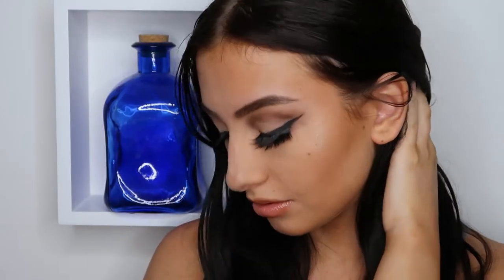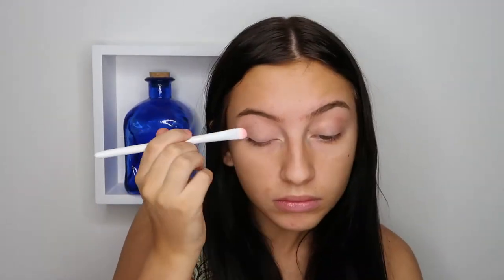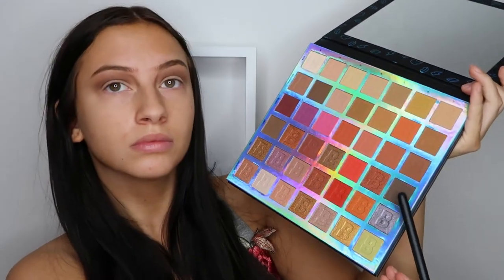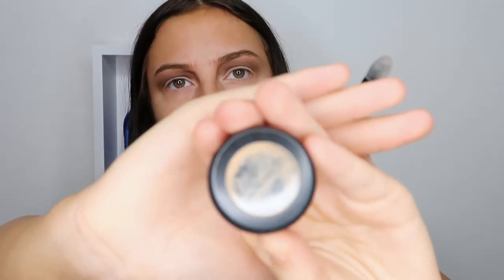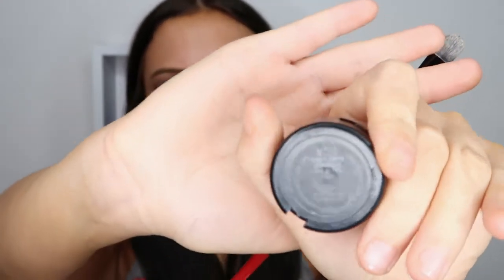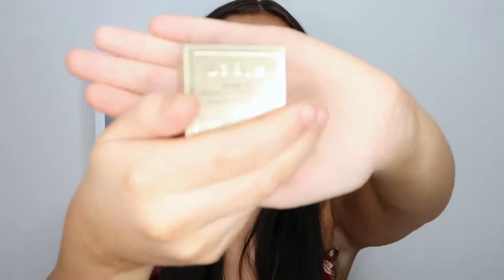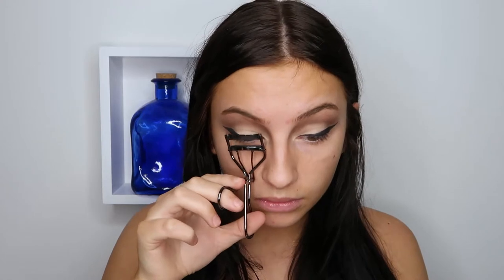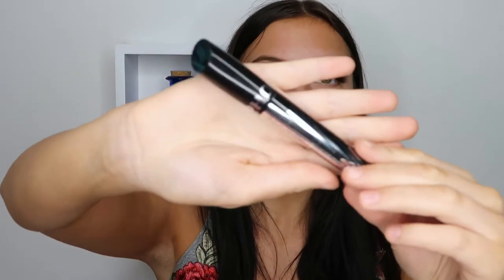Natural Matte Brown Eyelook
Hello!  Here is a video of one of my favorite looks which is a natural matte brown eyelook that will look beautiful for any event (or for just chilling at home and being extra af).

Products used:
LASplash till midnight elixir
The beauty bay IDENTITY 42 colour palette
MAC Studio finish concealer in NC20
STILA smudgepot waterproof gel eyeliner in black
LASplash dauntless eyelashes 15832 SAVAGE
SEPHORA cinescope mascara in ultra black waterproof